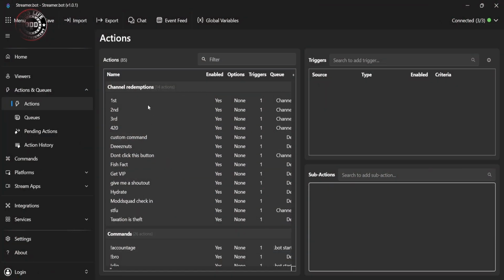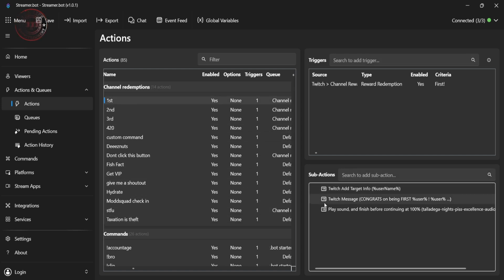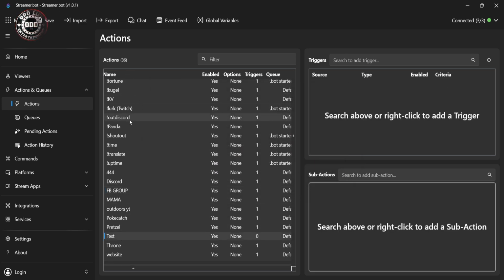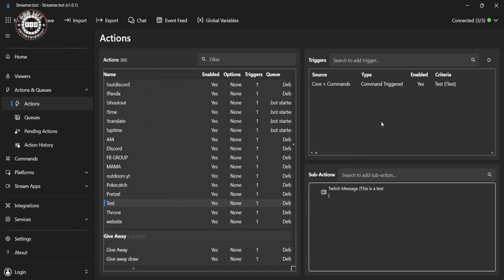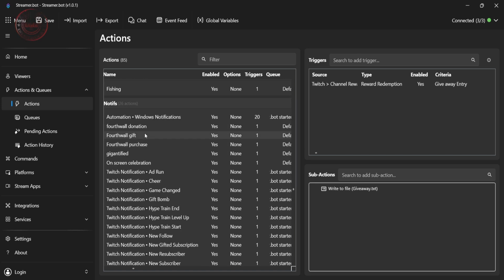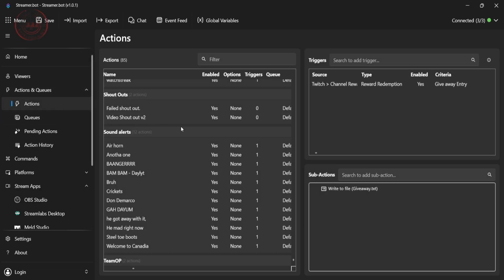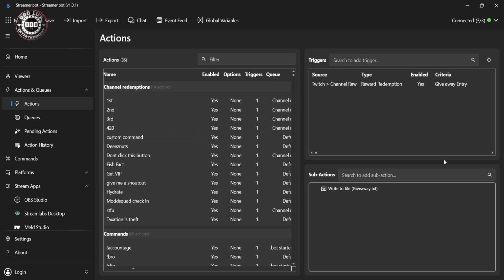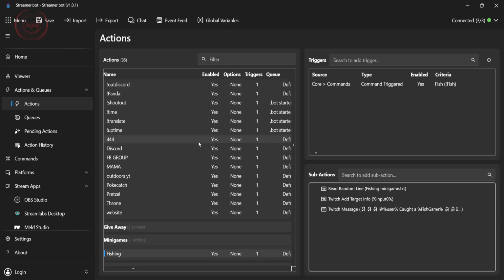Why you should be using streamer.bot for your streams !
This is a short video showing some of the power of streamer.bot and explaining basic uses, and what it can do !